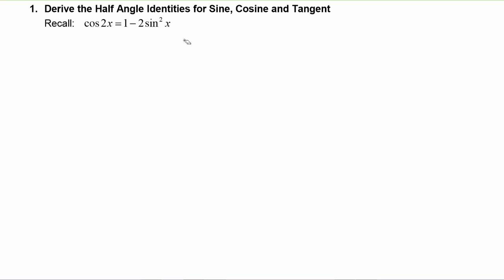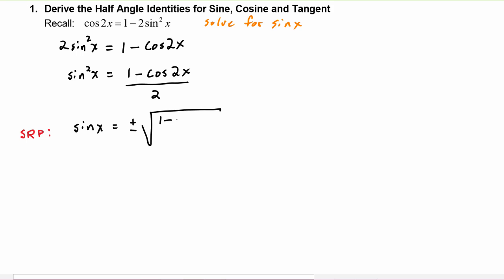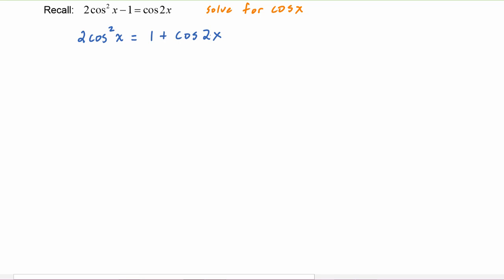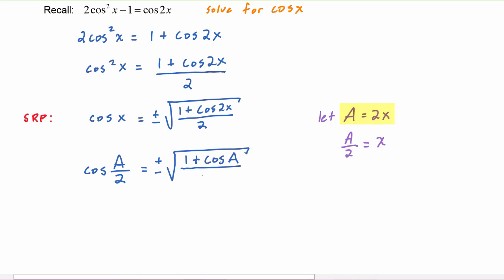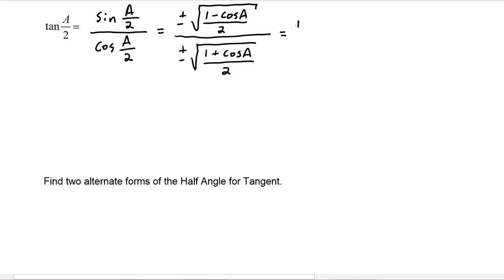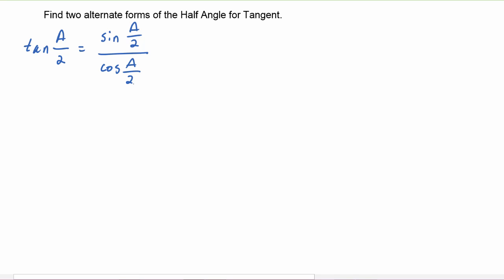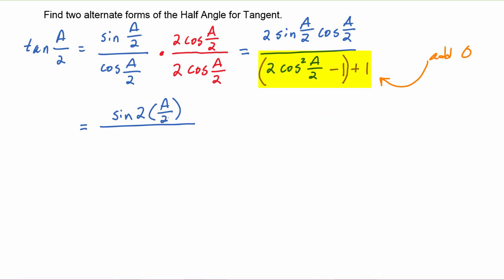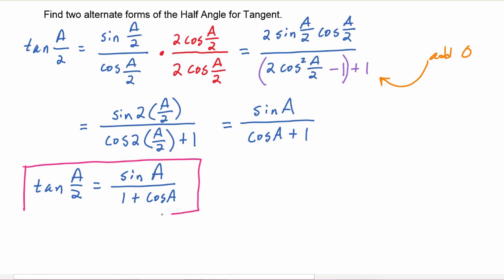Math 142, 5.6 Part 1, Derive the Half Angle Identities for Sine, Cosine and Tangent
Derive the Half Angle Identities for Sine, Cosine and Tangent by starting from the formulas for the Double Angle Identities